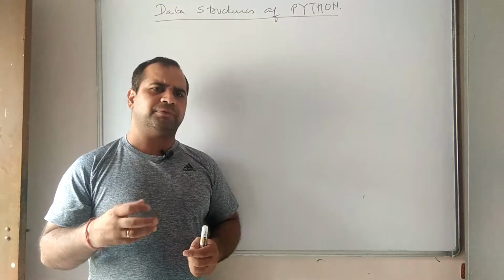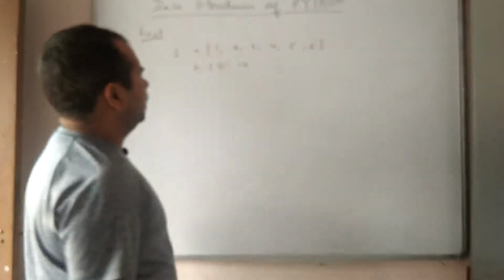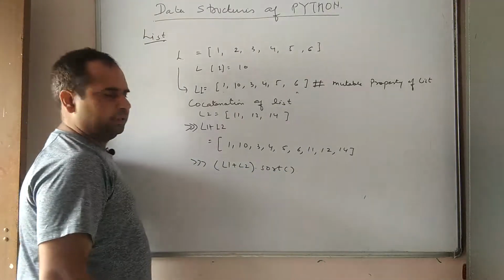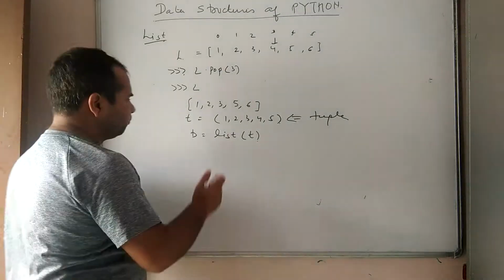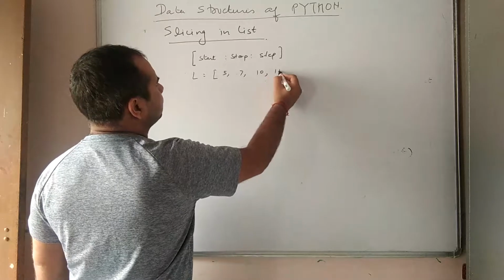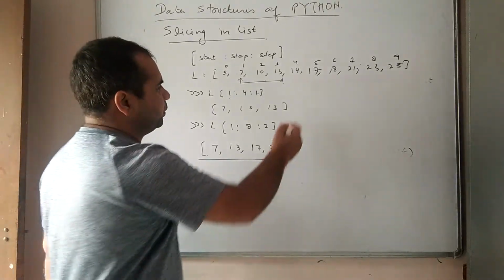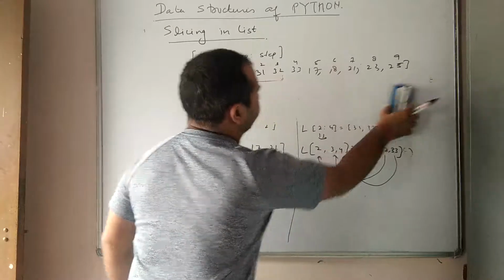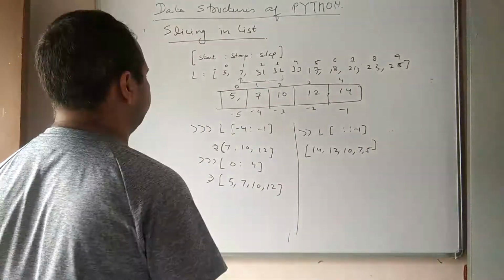Python programming module 1: lecture 6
Concept of list, assigning values in list,mutable property of list, slicing in list, assigning values by slicing, reverse a list